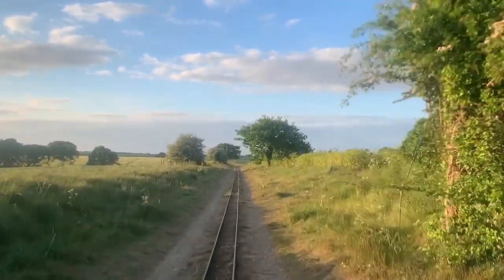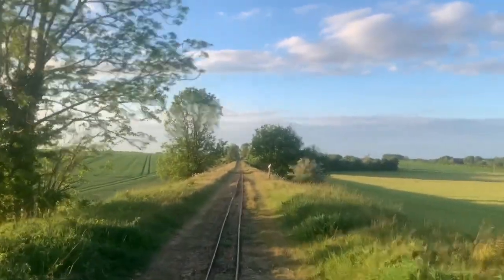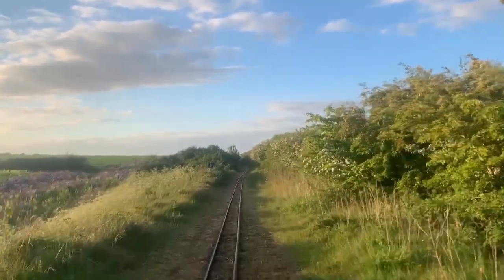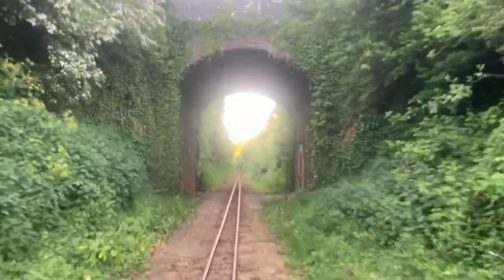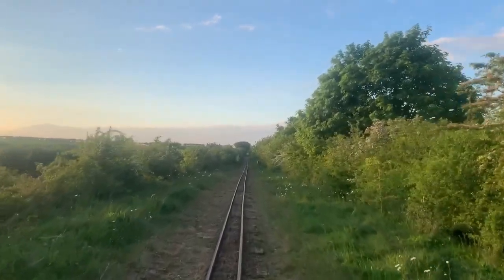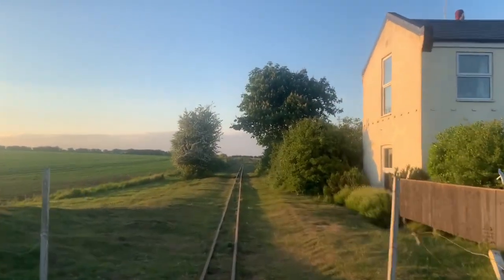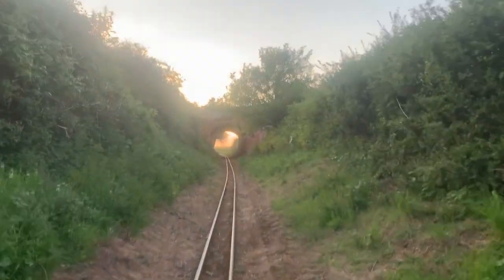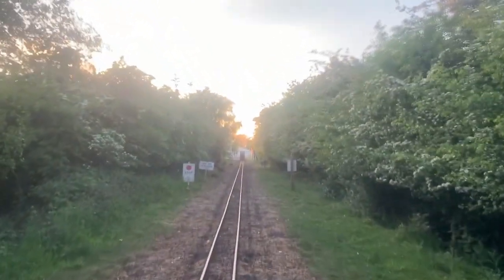A narrated cab ride on the WWLR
Join me with a relaxing view from the cab of a journey from Walsingham to Wells one sunny evening in the lock down. Although this journey was shot from Weasel (a diesel) I'll take you through some of the goings on when driving one of the line's garratt locomotives on a heavy passenger train, explain some of the sights from the train and relate a few stories along the way.

If you enjoy this video please consider donating the price of a ticket to the following page: